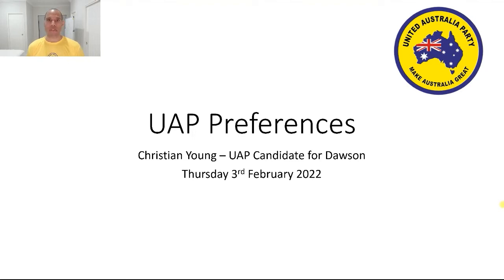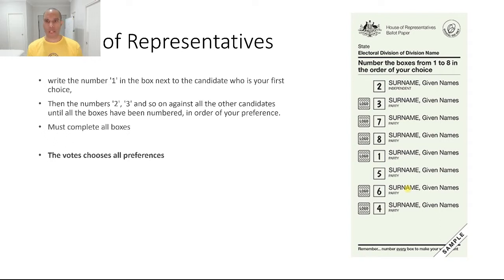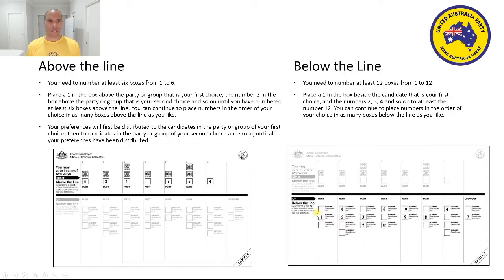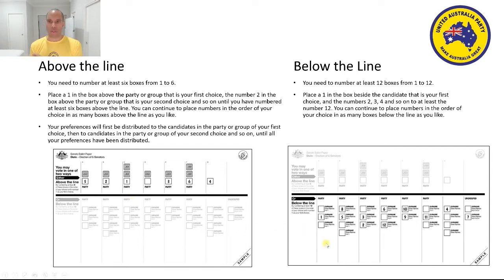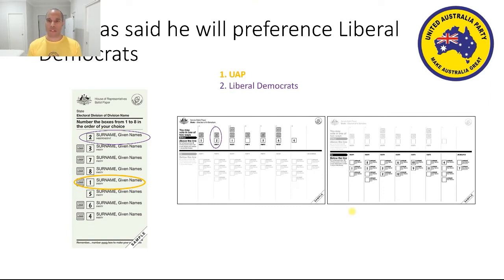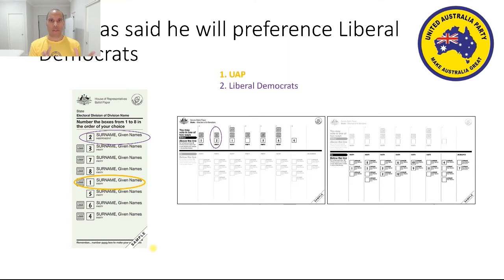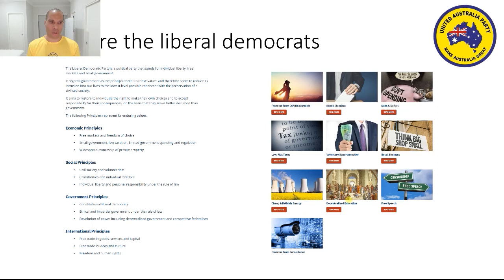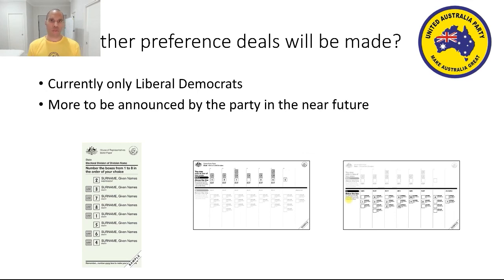How UAP preferences work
Quick video to explain my understanding of UAP preferences